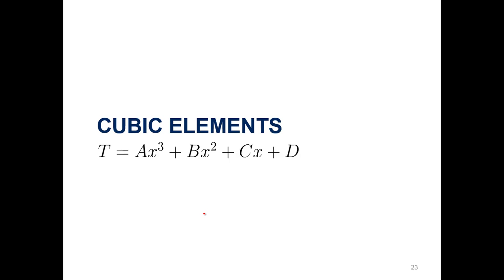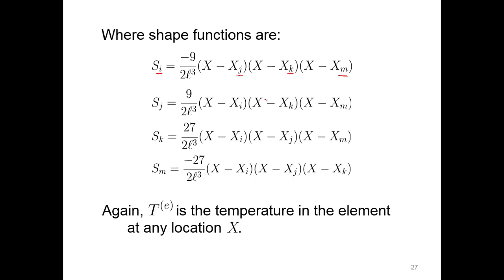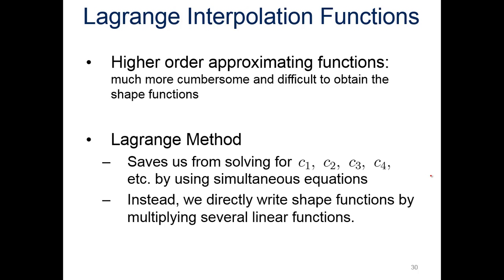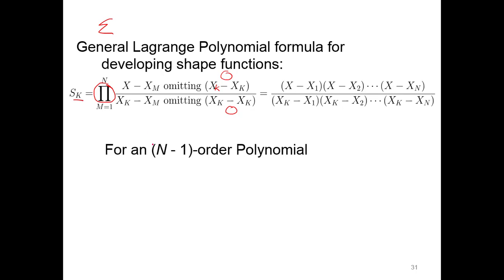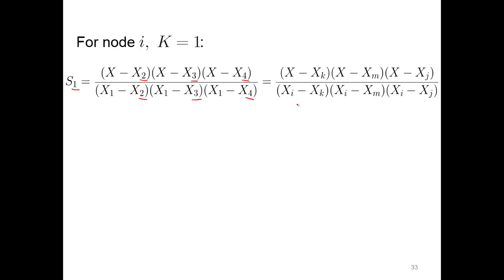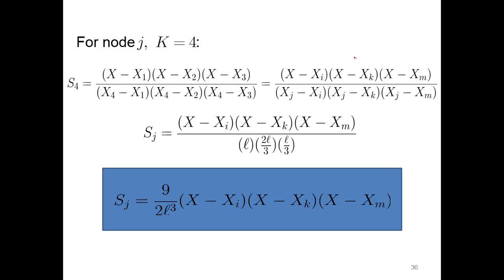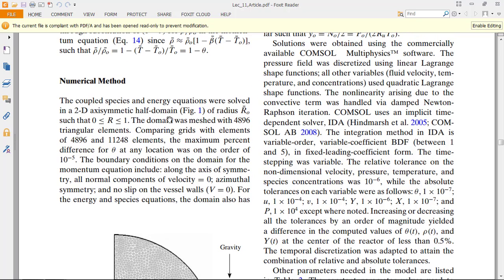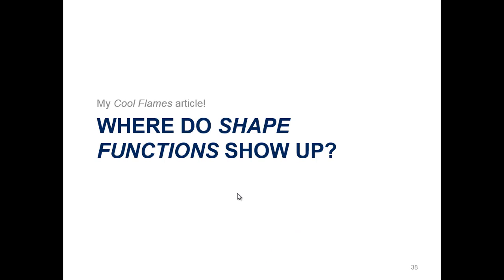1-D Elements (2/4): Cubic Elements, Lagrange Method, and Use in Research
Cubic Elements
00:16 - Discretization
01:05 - The cubic element equation
01:24 - Finding the Cubic Shape Functions
01:52 - Generalizing the Cubic element equation
02:11 - Properties of Cubic Shape Functions

Lagrange Method
02:47 - Introduction
03:27 - General Lagrange Polynomial formula
05:22 - Example

08:35 - Where do Shape Functions show up?